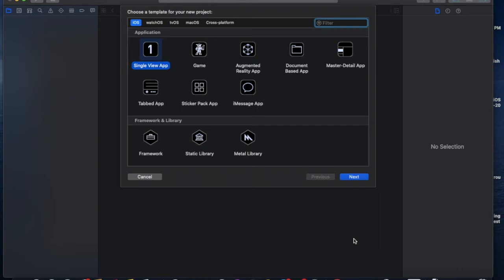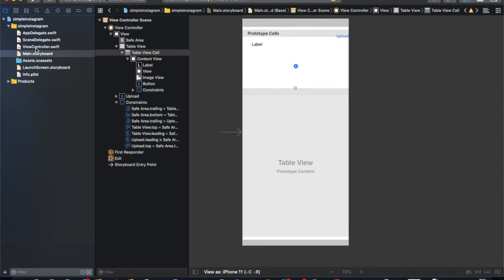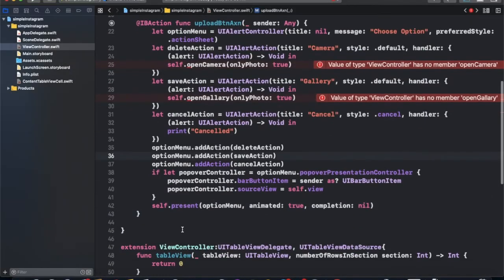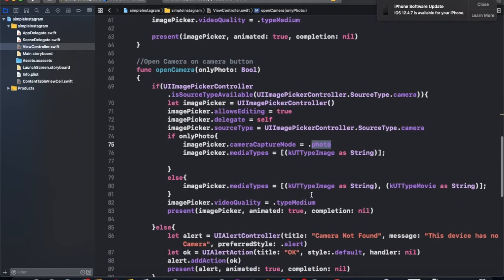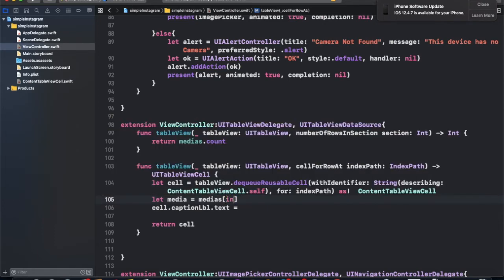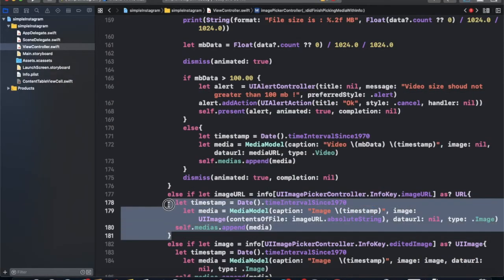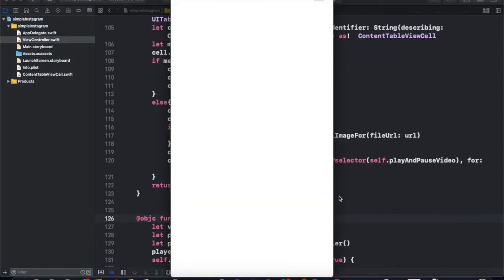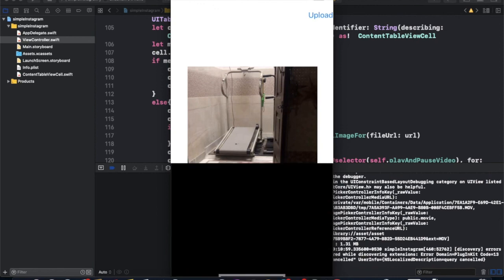Instagram Like App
Chapter 22: Swift iOS App - XI